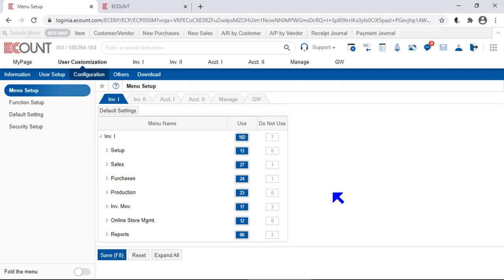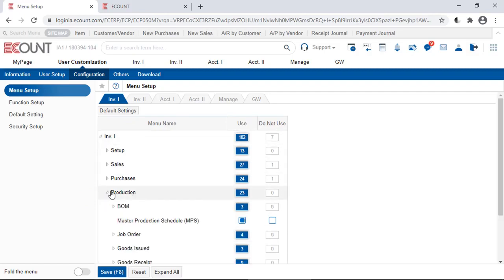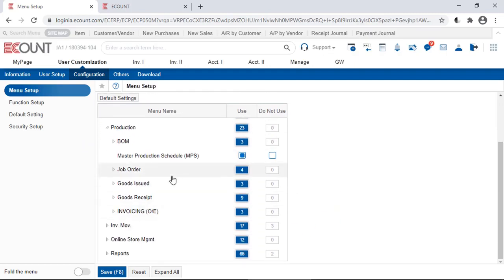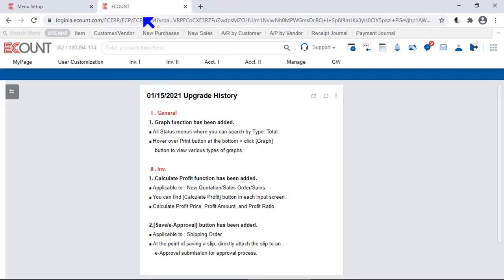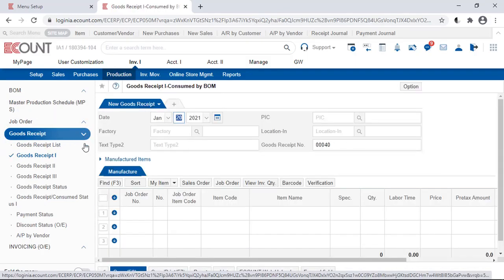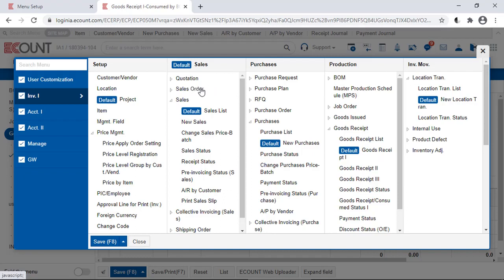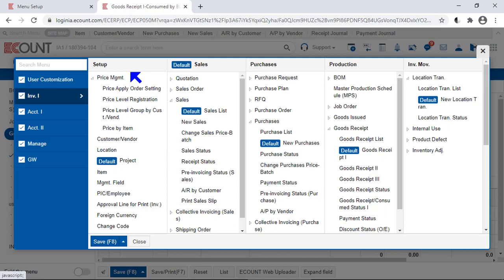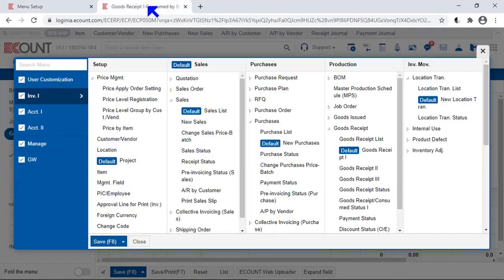[ECOUNTPractice] UserCustomization - Configuration - Menu Setup